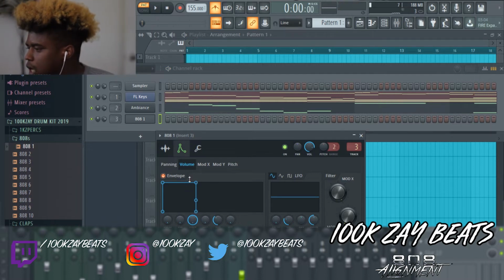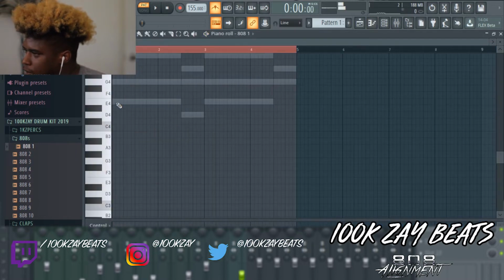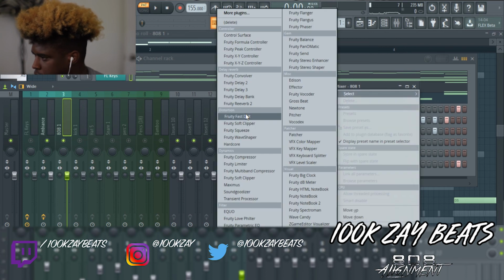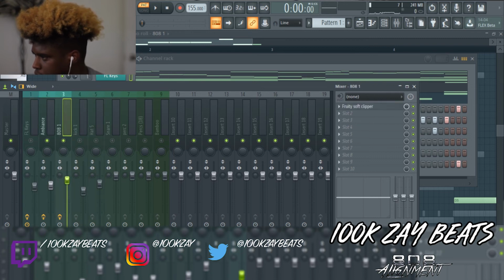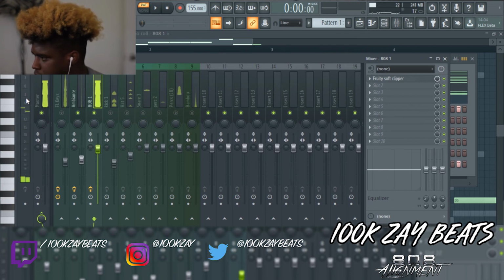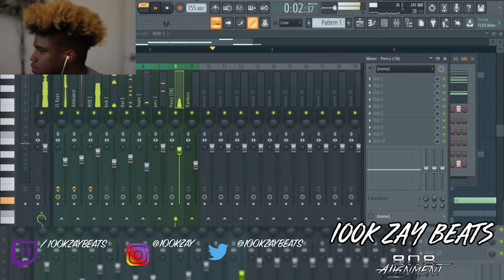How To Make 808 Hit Harder In FL Studio With Stock Plugins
Whats up guys, Hope you guys learn from this video and get a better understanding of how to mix your 808s on FL Studio.

Whats Up Squad, How Are You Boys Doing?
Today We Are Making Harder Hitting 808s in FL Studio From Scratch Using My NEW  Drum Kit. Which Is Available In The Link Above.

Equipment I Use For My Videos :
Beats Computer (PC)
Video Computer (Mac)
Studio Monitors
Mic 1
Mic 2
MIDI Keyboard
Camera 1
Camera 2
Camera 3
External Hard Drive